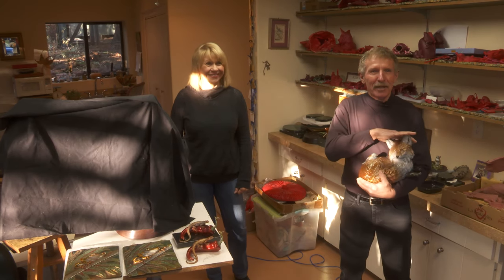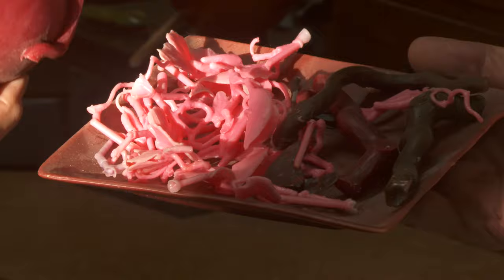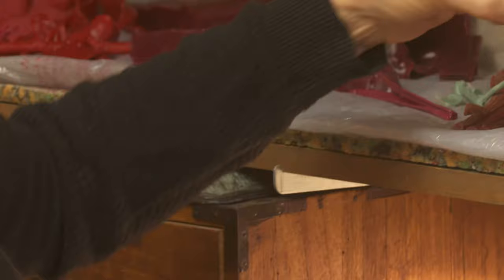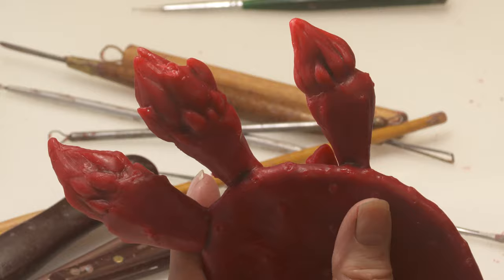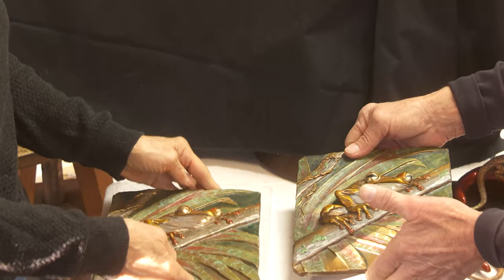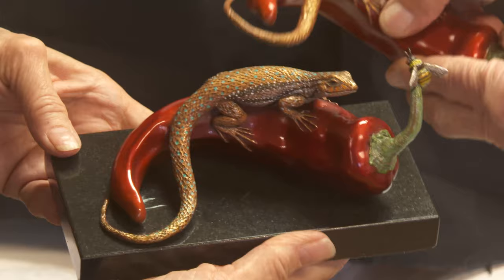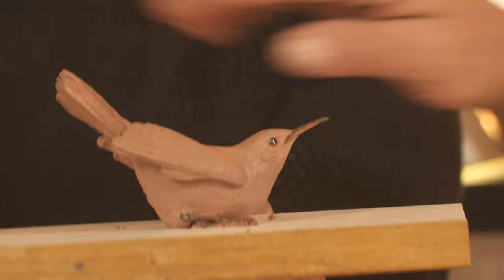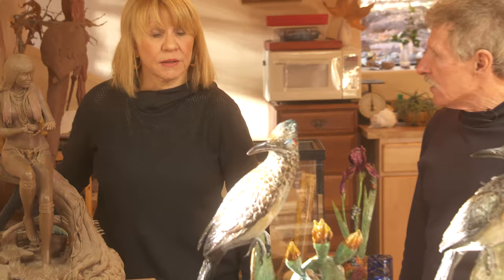Ken Rowe Livestream Episode 22: Kim Kori Home Studio Tour 11/13/20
Episode 22 of our Facebook Livestreams. This week we visit Kim Kori's Sedona home studio!